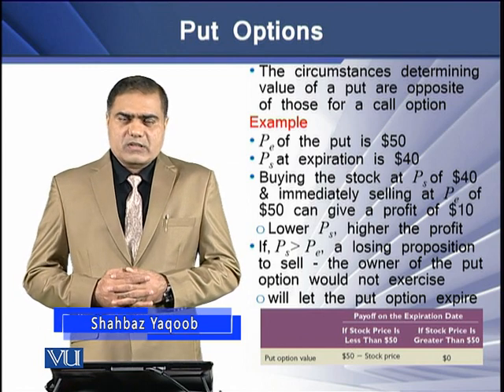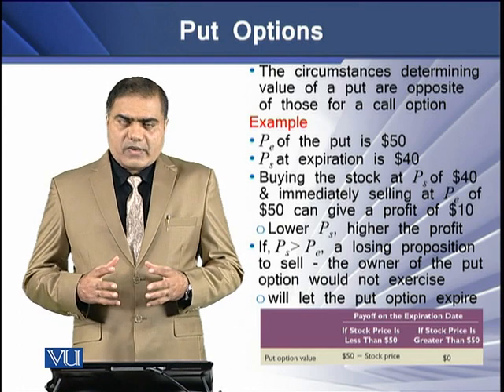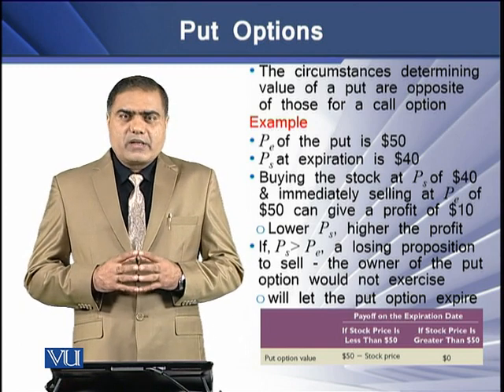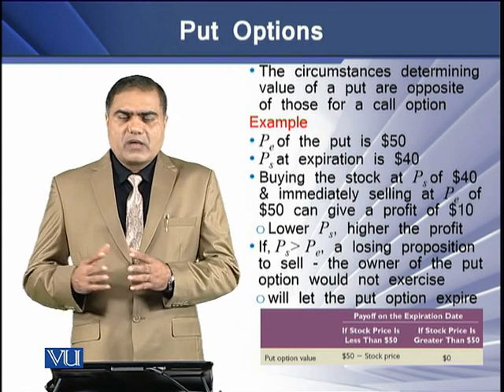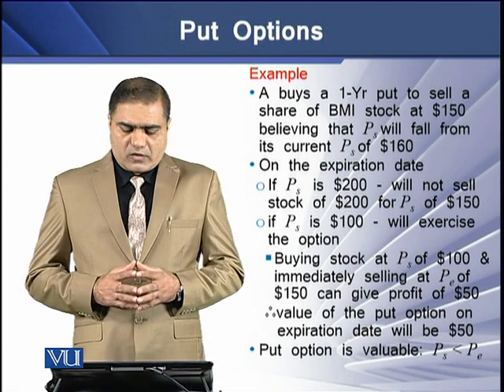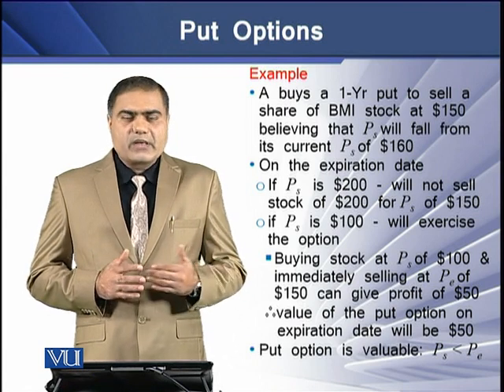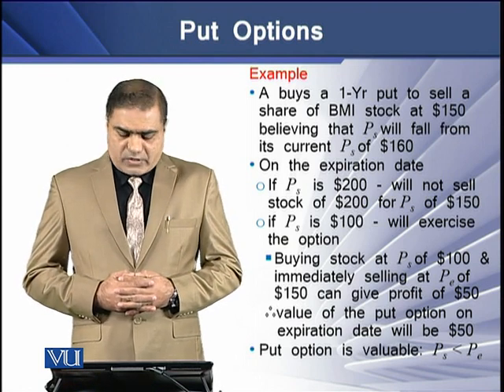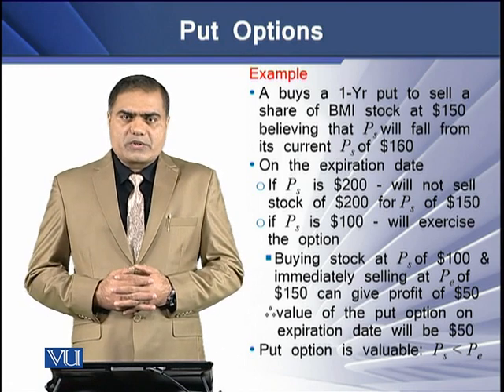Put Options | Strategic Finance | FIN703_Topic157